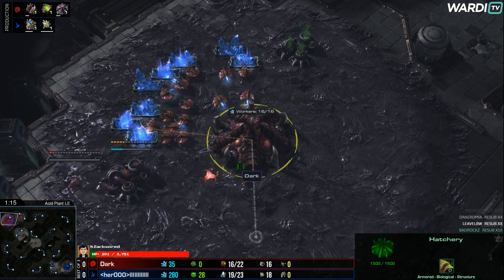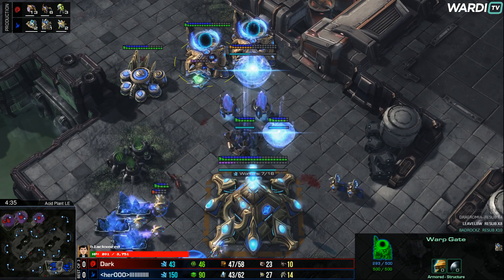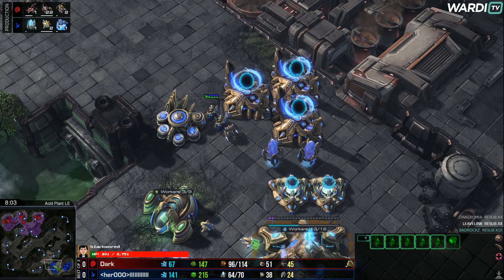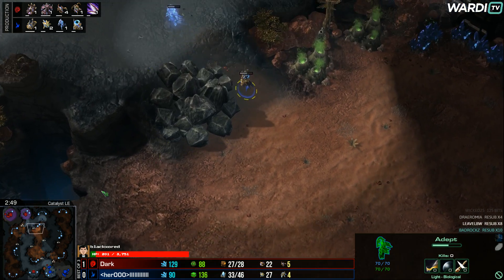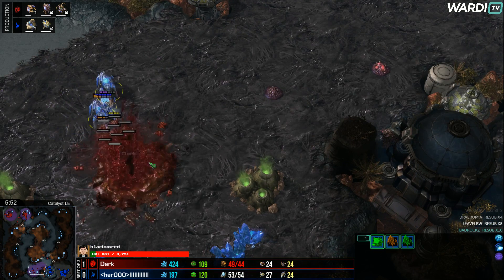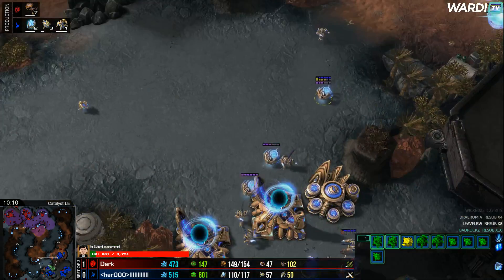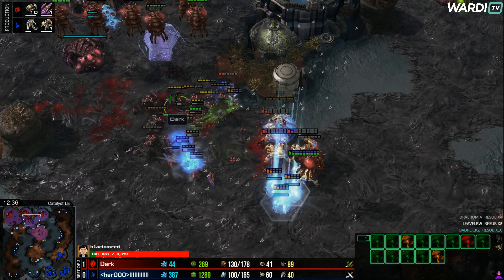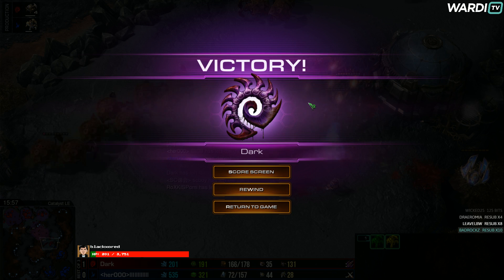herO vs Dark (PvZ) - $500 Kung Fu Cup Weekly #8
The $500 Kung Fu Cup Weekly is an event held on the Korean server by SCBOY, from the Chinese community. It's a large prize pool for a weekly, open cup and is attracting some great players! Find results of all these weekly events